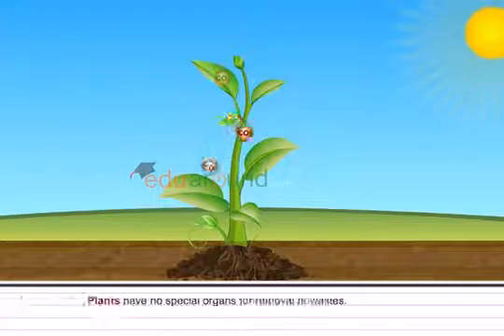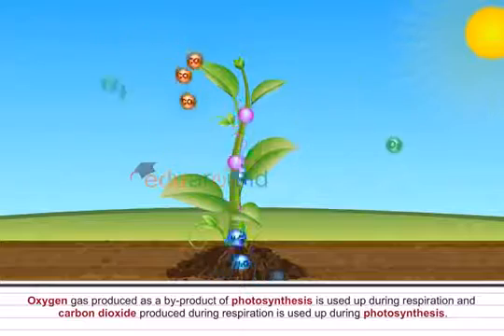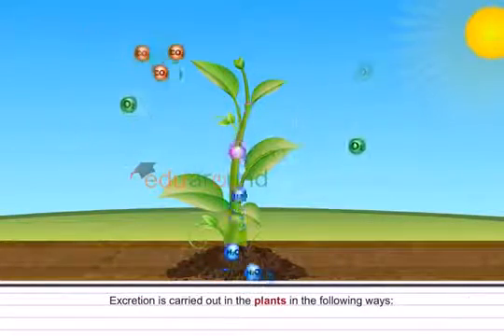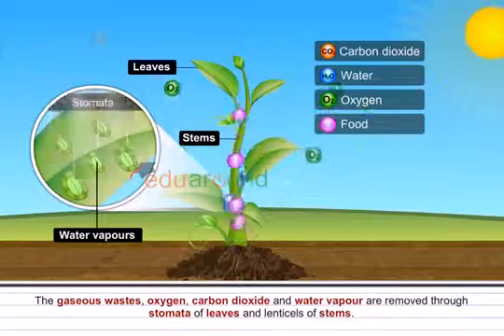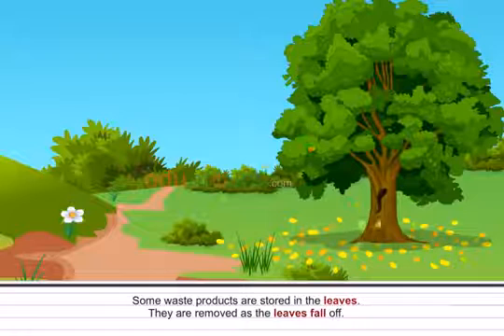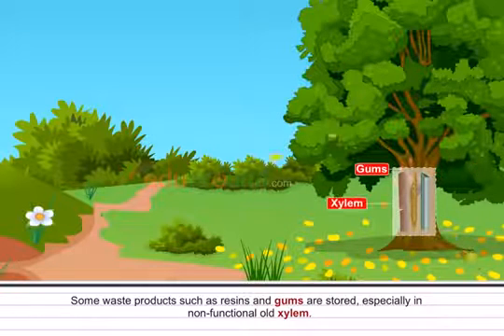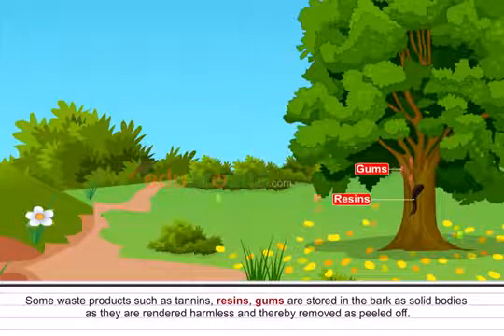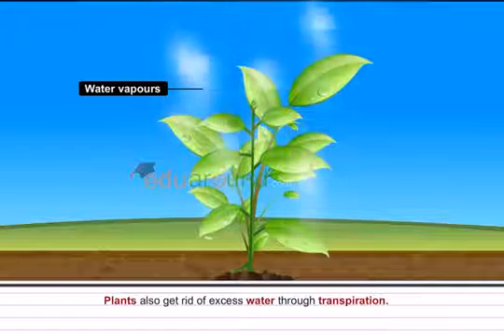Excretion in plants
Excretion in plant for class 10